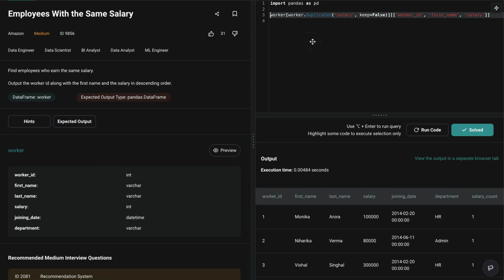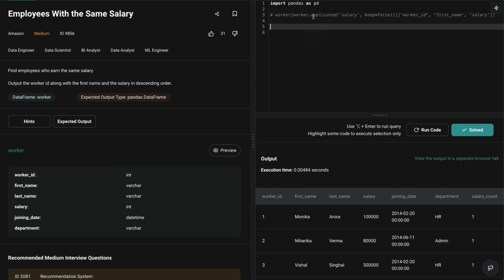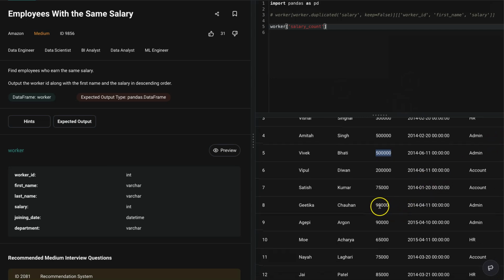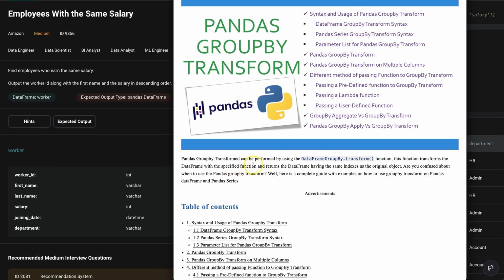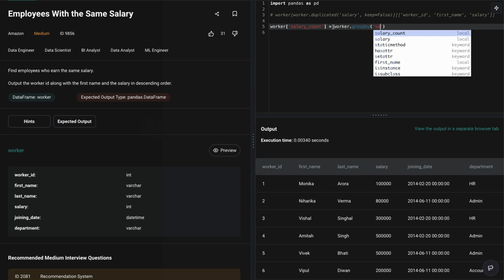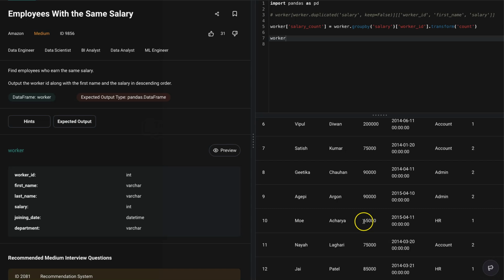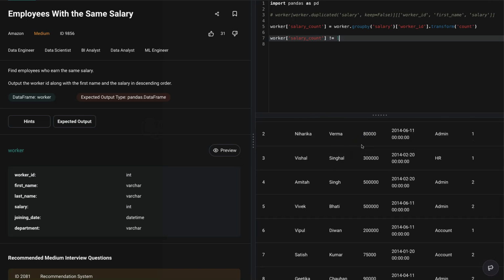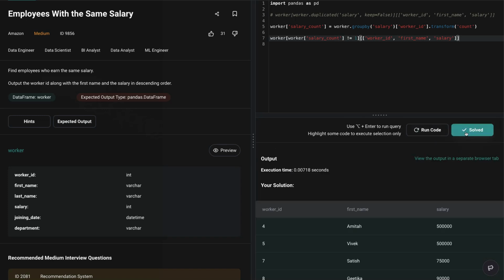Employees With the Same Salary - Amazon Interview Question - Pandas - Method 2 - Window Function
Find employees who earn the same salary.
Output the worker id along with the first name and the salary in descending order.

Difficulty: Medium

Ideas: Window Function (groupby and transform)